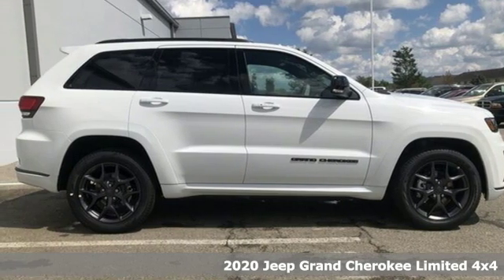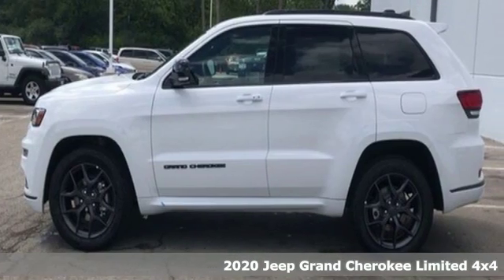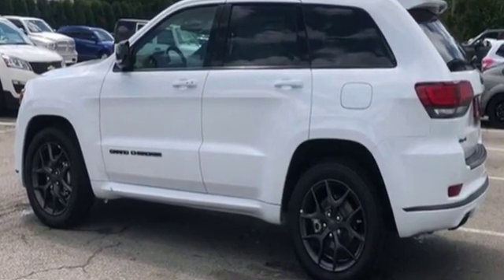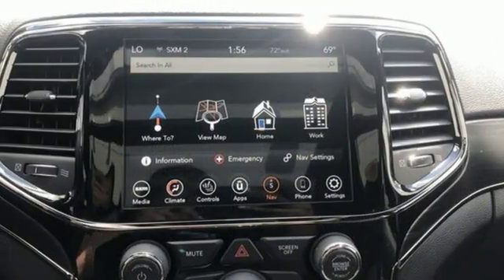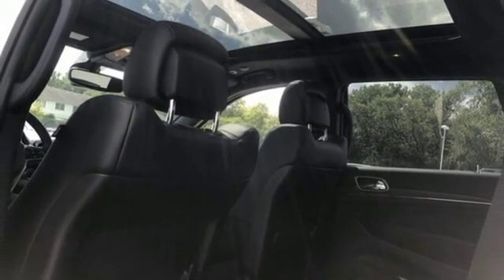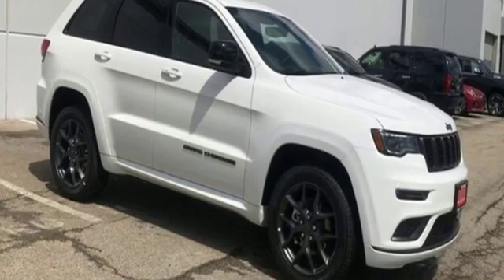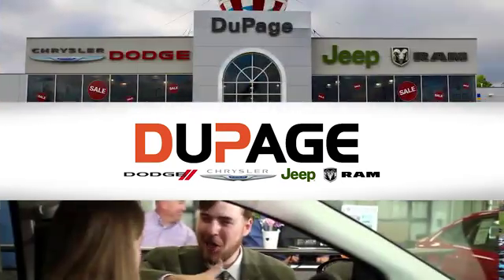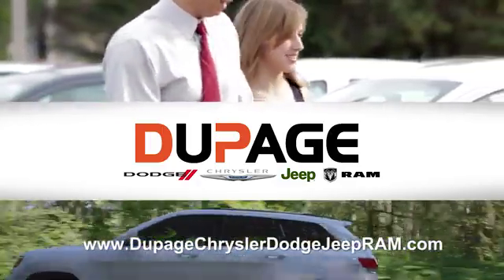New 2020 Jeep Grand Cherokee Glendale Heights IL Chicago, IL #205055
Year: 2020
Make: Jeep
Model: Grand Cherokee
Trim: Limited
Engine: 3.6L V6
Transmission: Automatic 8-Speed
Color: Bright White Clearcoat
Interior: Black
Stock #: 205055
VIN: 1C4RJFBG1LC104582

Address:
433 East North Avenue